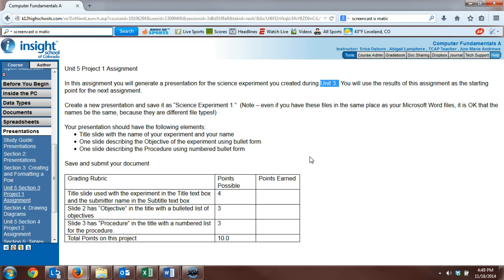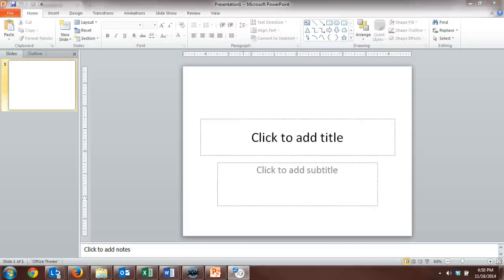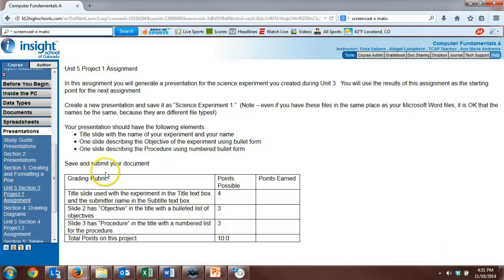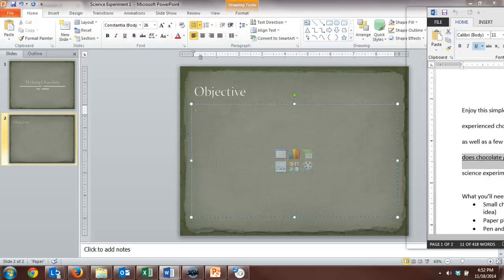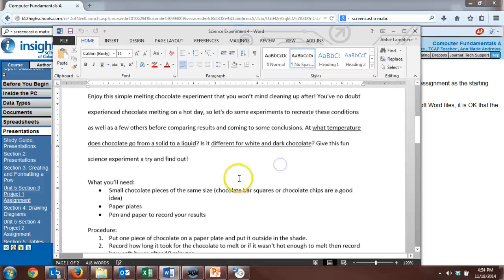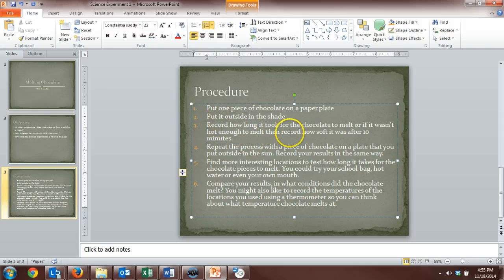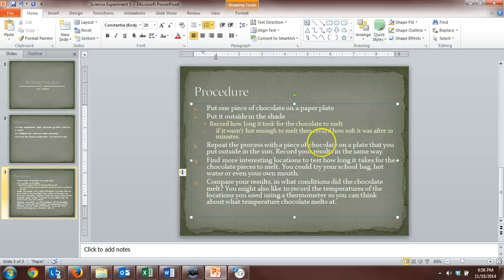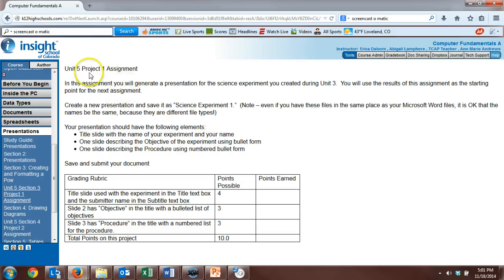COMP: Presentations 1